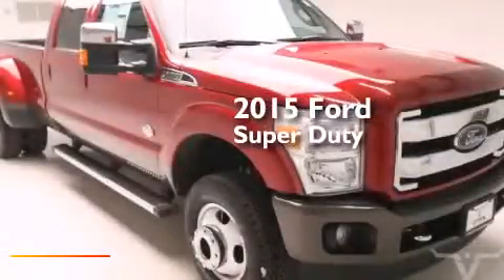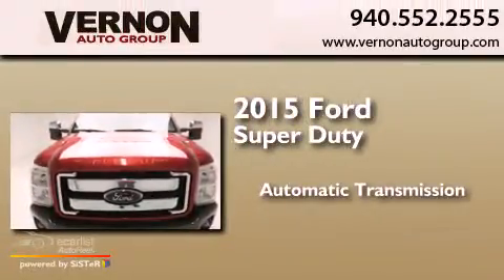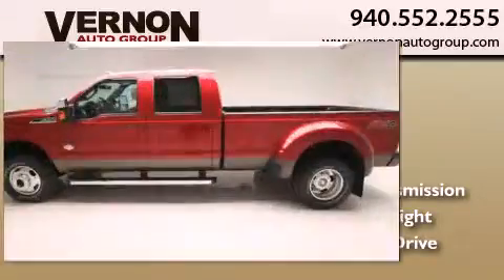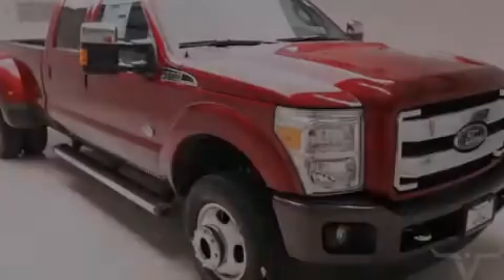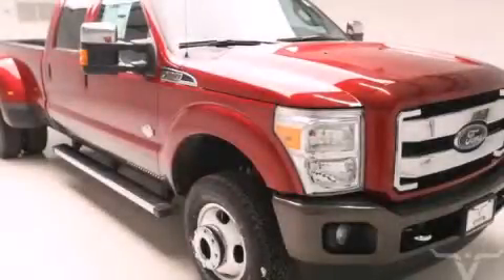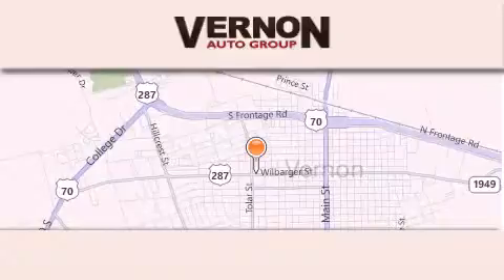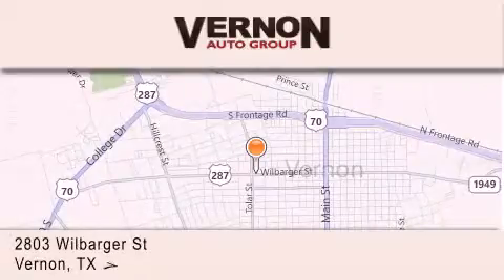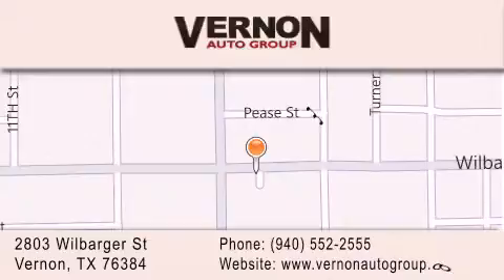2015 Ford Super Duty Vernon TX 76384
We have been honored to serve the Vernon TX area , we promise that your experience at our dealership will exceed your expectations ! Year : 2015 Make : Ford Model : Super Duty Engine : 6.7L 8-Cyl Engine Trans . : Automatic Exterior : Red Miles : 5 Interior : Black Vernon Auto Group 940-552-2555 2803 Wilbarger St Vernon , TX 76384